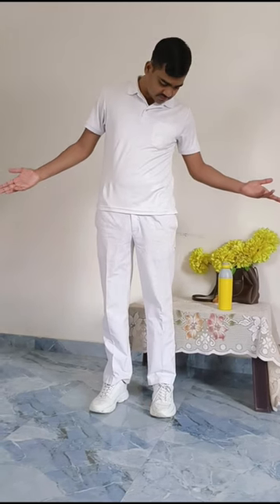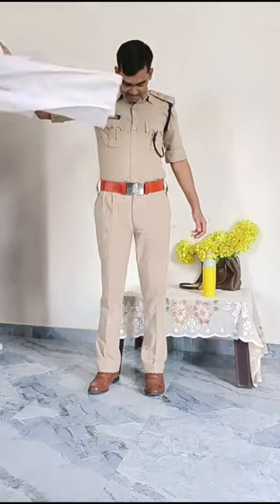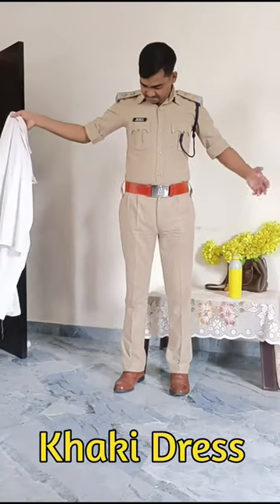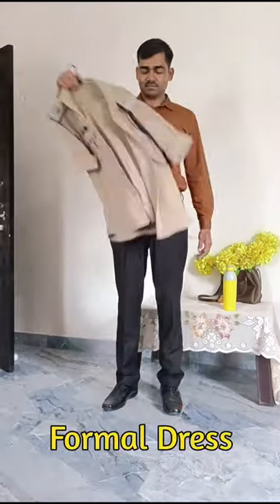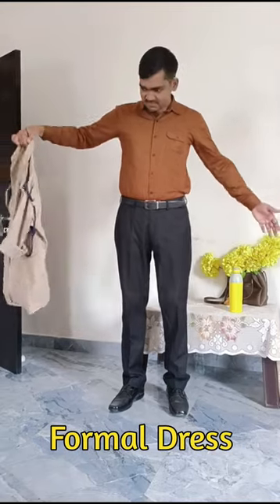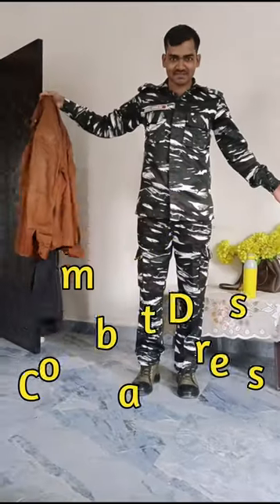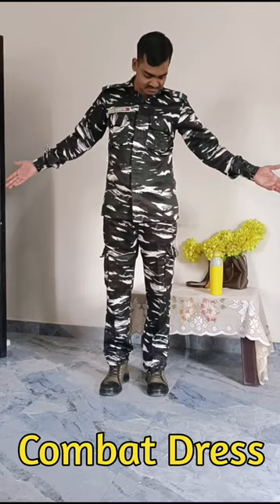Different Uniform of Central Reserve Police Force (CRPF)